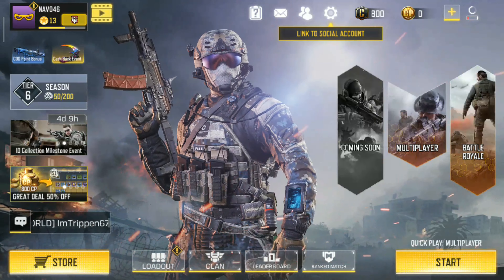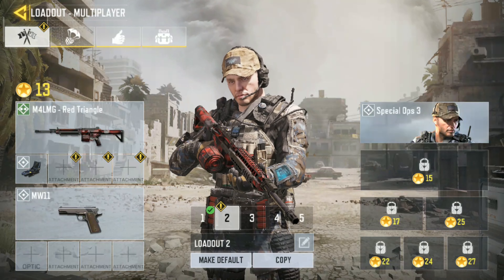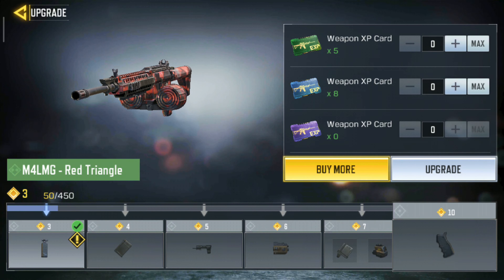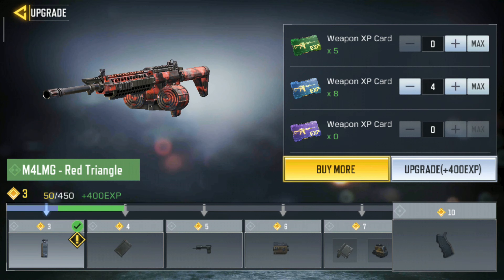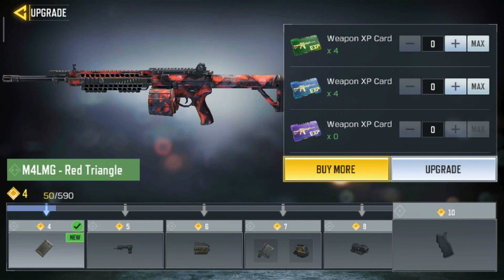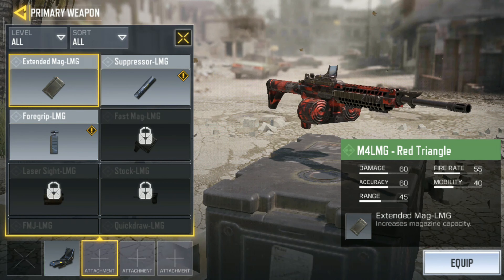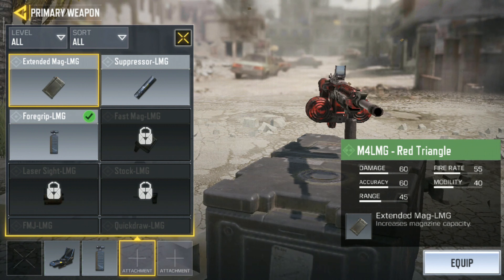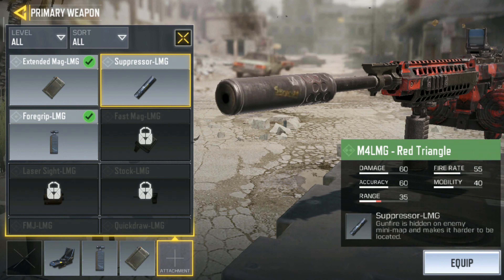How to upgrade weapons in call of duty mobile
In this video im going to quickly show u how to upgrade weapons in call of duty mobile